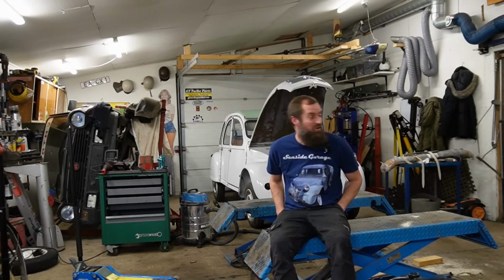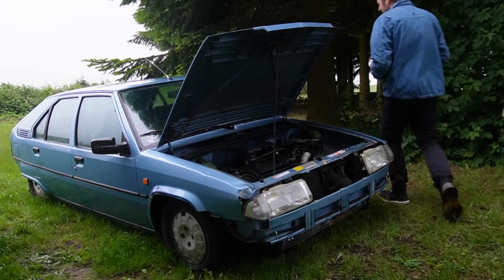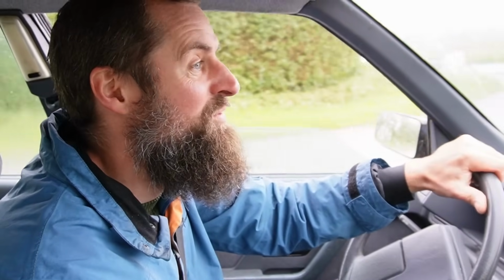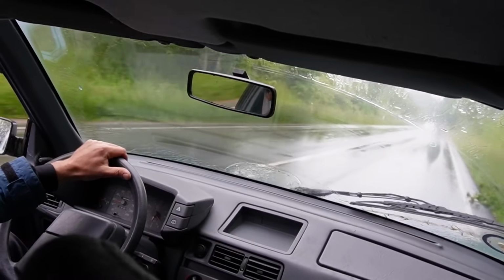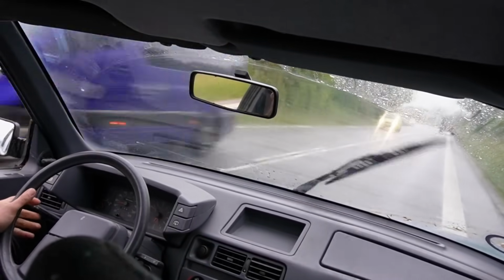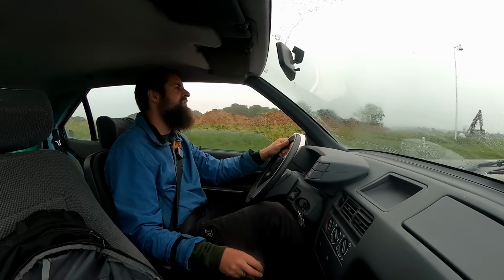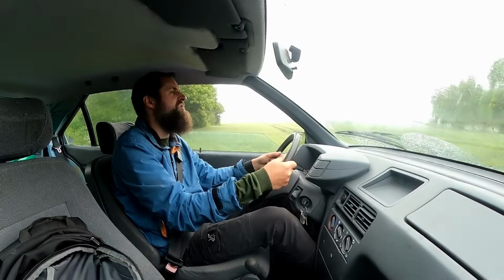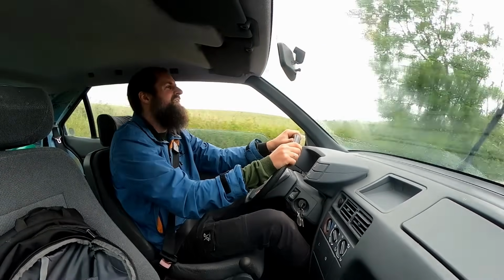Citroen BX Sitting for 10 YEARS! Will it start and DRIVE home?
So another project happened.
This is a Citroen BX 1.4 from 1991 with only 81.000km on the clock. But it has not been on the road for 10 years, old oil, old cambelt and generally in a need of a service.
My plans to tow this home on a trailer failed, So I decided to drive home instead...

Learn more about BX and other useless useful info at @UPnDOWN !

Seaside Garage showcases relaxed, hands-on DIY repairs on overlooked 1980s–90s vehicles. Based in a small garage on the Danish coast, it’s all about practical fixes and thoughtful projects for machines with personality.

Patroen!